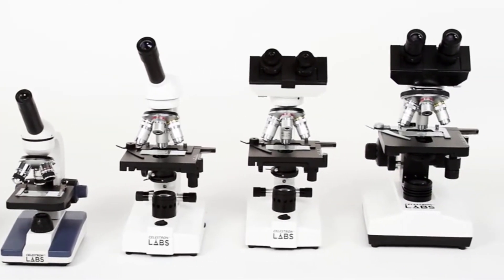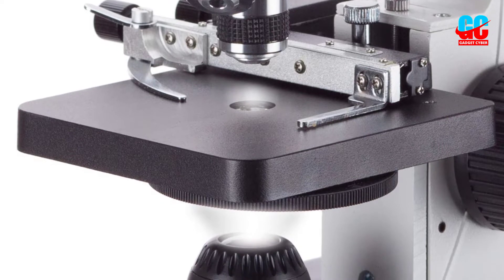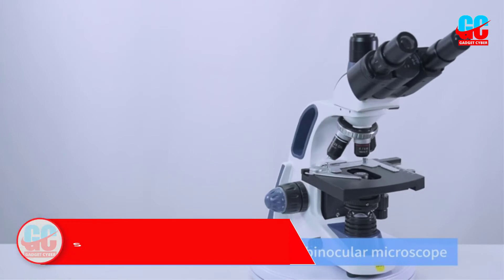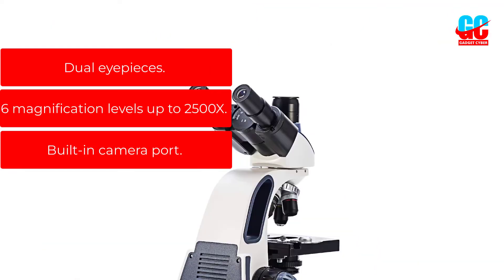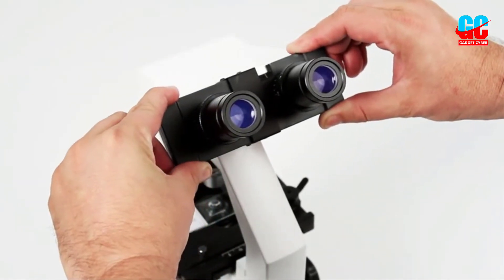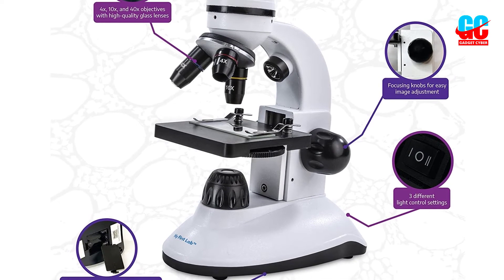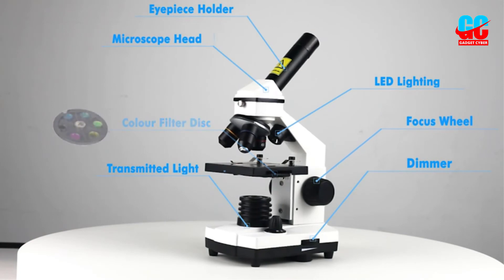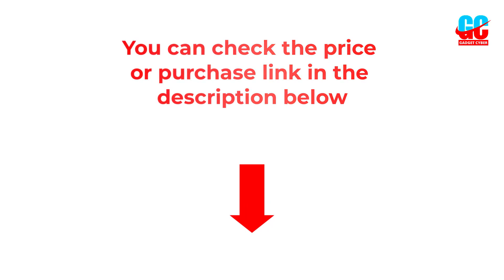Best Lab Microscope Buying Guide 2022 [Top Compound Microscope Review] 💯💯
👇👇👇Product Link👇👇👇ad
👉1. AmScope Biological Compound Microscope.
👉2. Swift Compound Lab Microscope.
👉3. OMAX Binocular Compound Microscope.
👉4. My First Lab Compound Microscope.
👉5. Gosky Biological Compound Microscope.

❤️Some More Lab Microscope recommendations  for you.